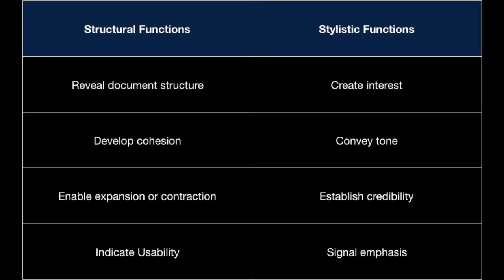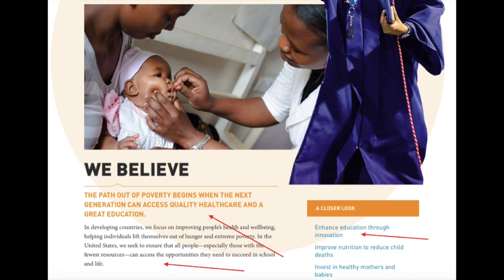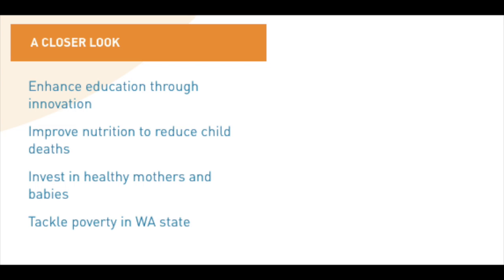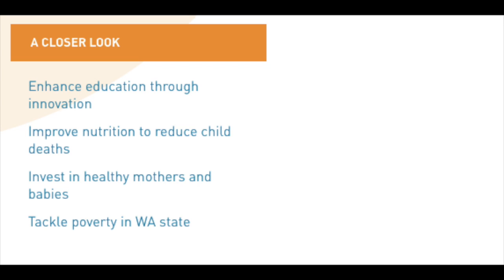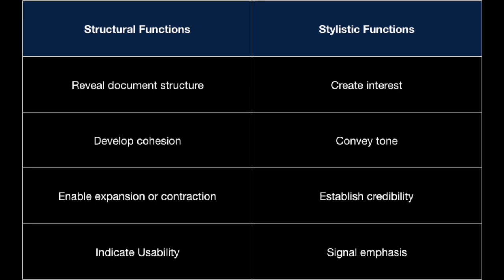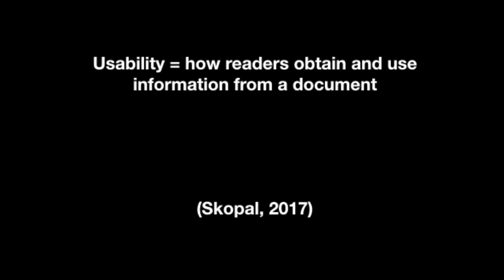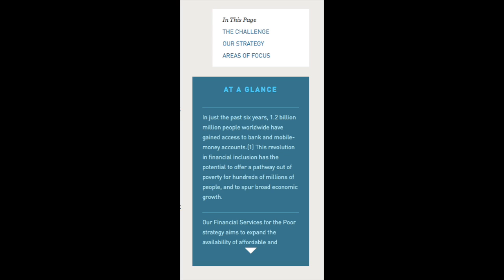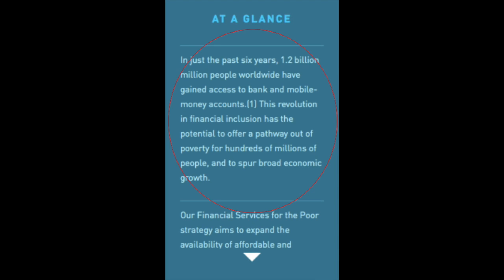LING289 task 3